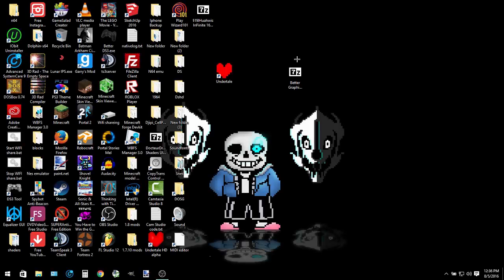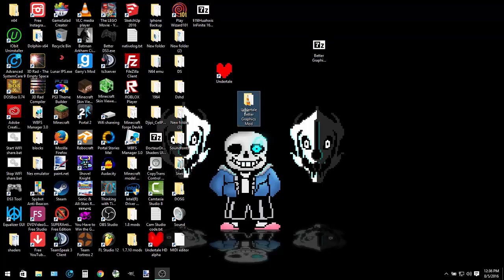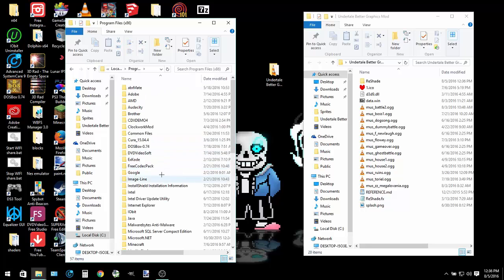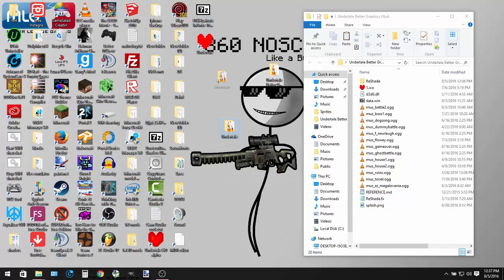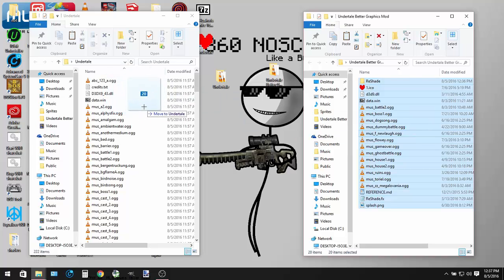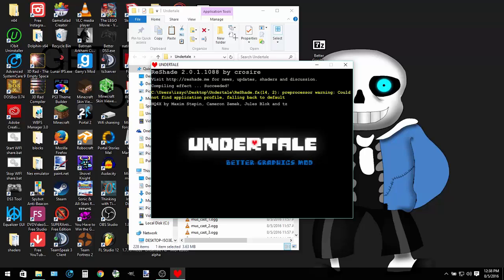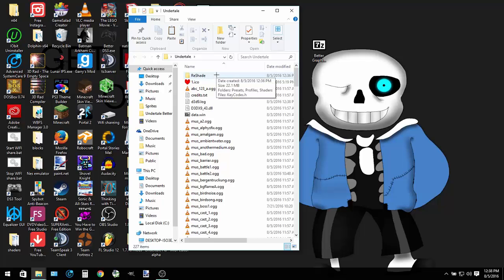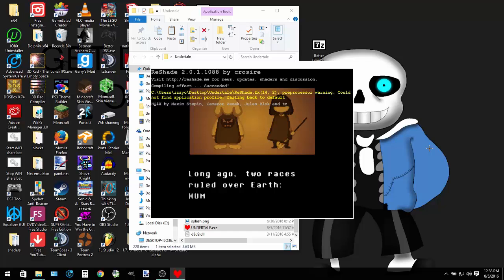This Video is OUTDATED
This is a tutorial video telling you how to install the Undertale Better Graphics Mod (aka Undertale hd v0.5.0)